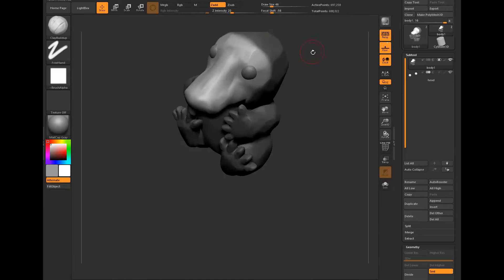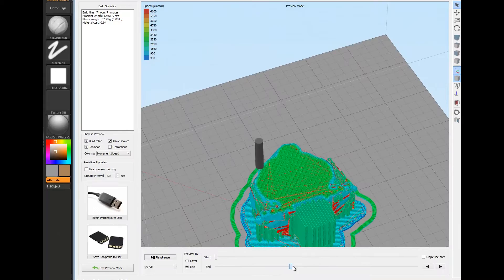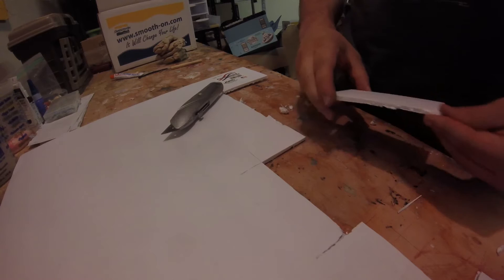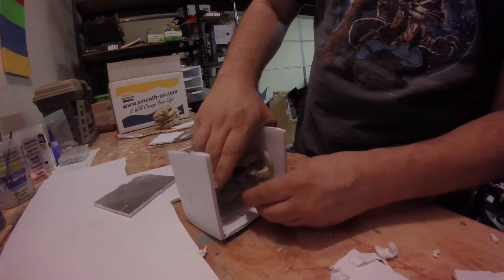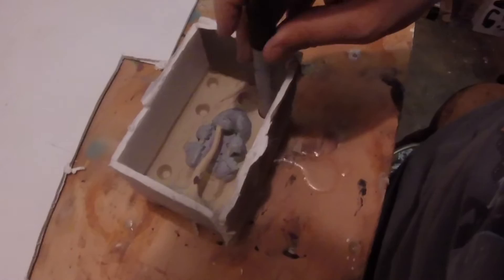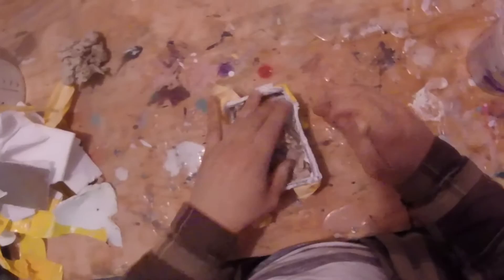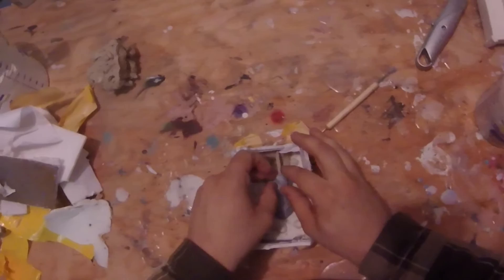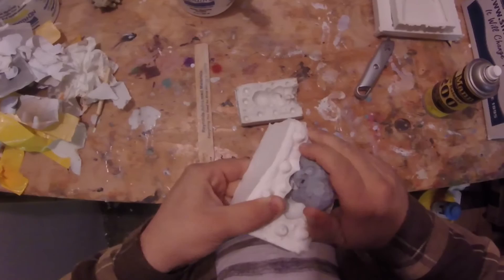Niffler Wand - Part 1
A tutorial on how I made my custom Niffler-themed Harry Potter wand that works at Universal Studios.

Filmed by Bailee
HP music by Komdetch